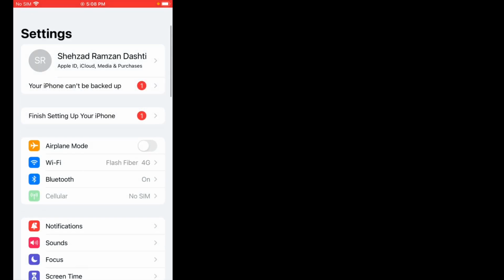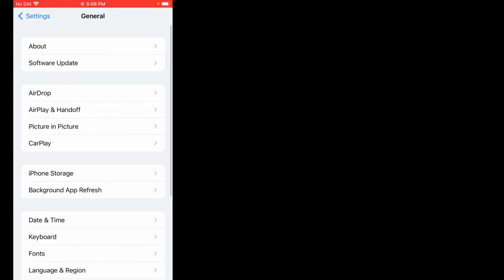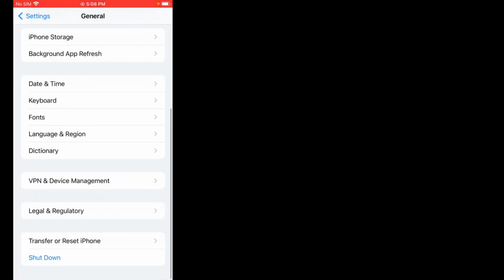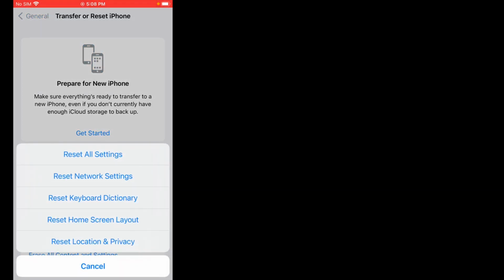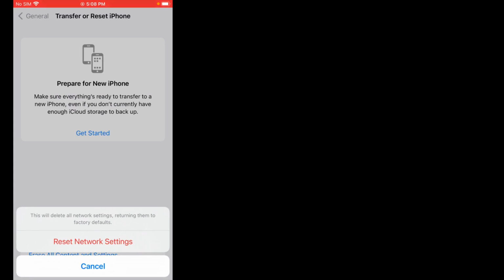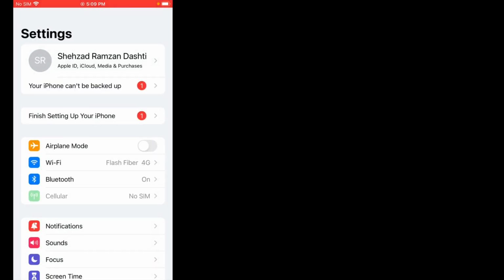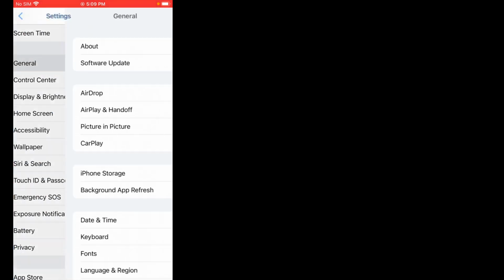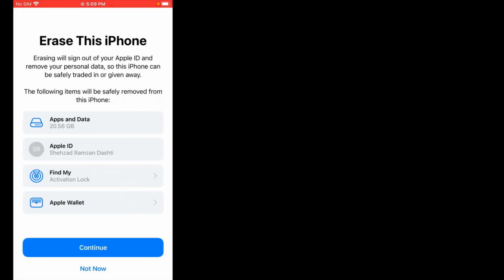How To Fix IPhone Volume To Low! How To Troubleshoot IPhone Call Volume Issue After IOS 17 Update